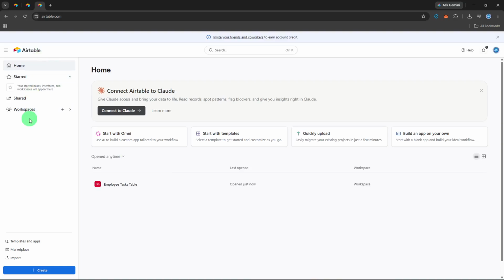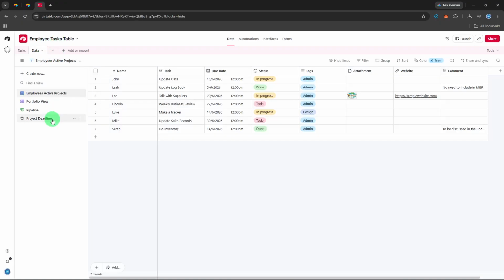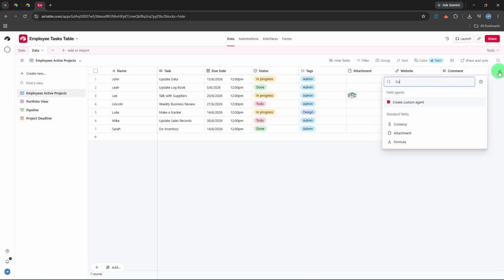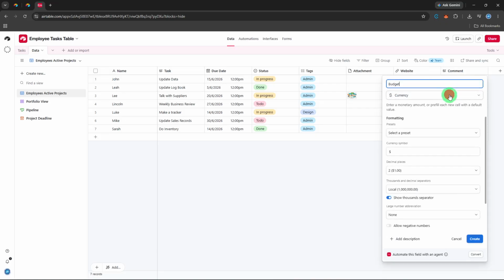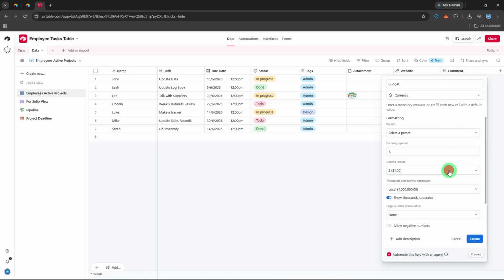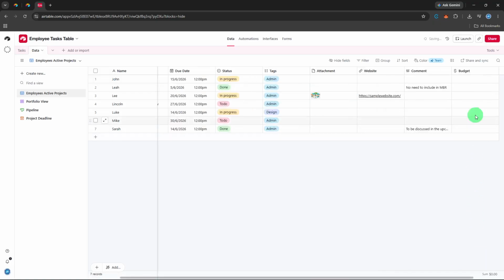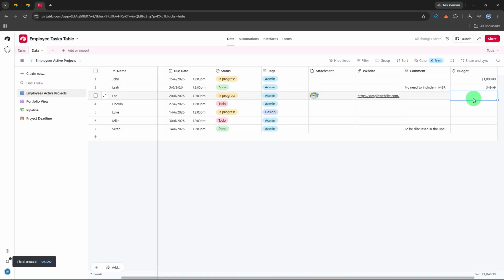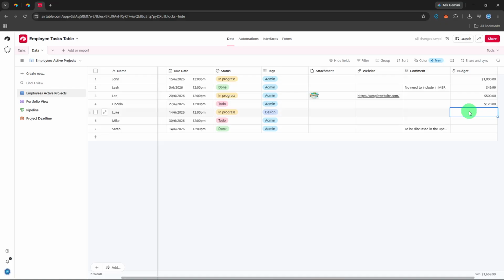Create A Currency Field In Airtable [New Method]